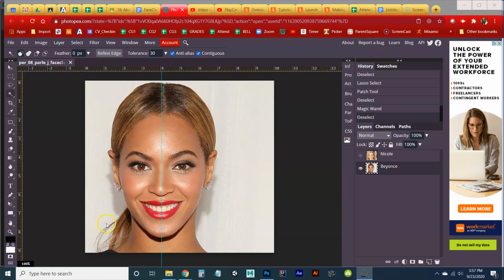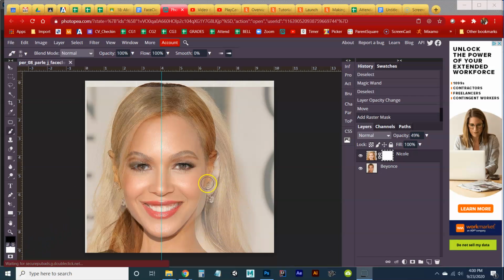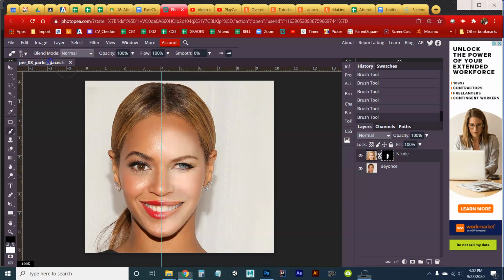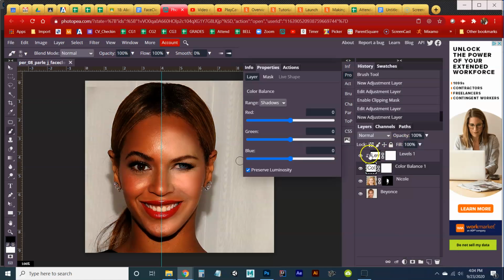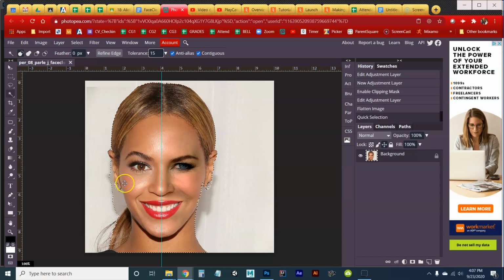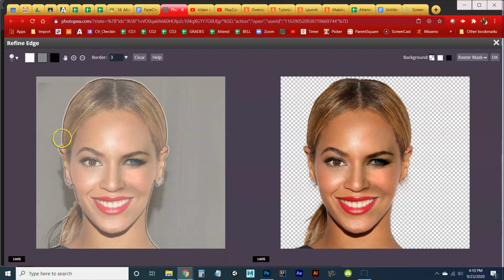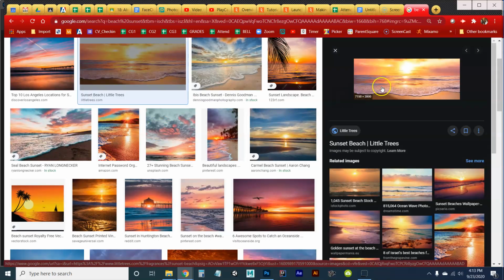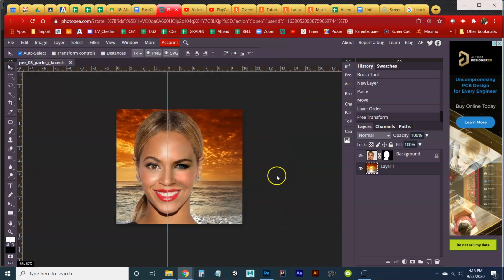Faceclean 02 03